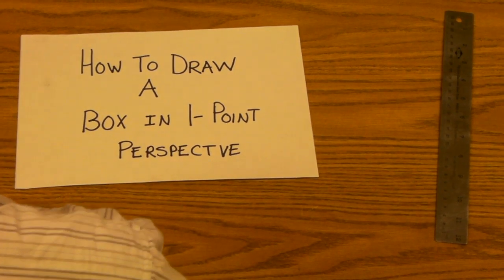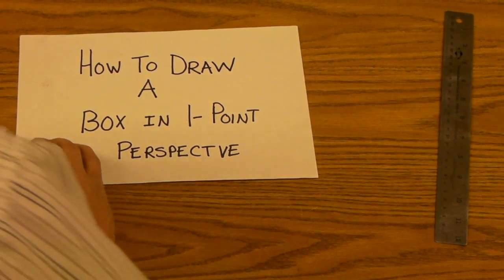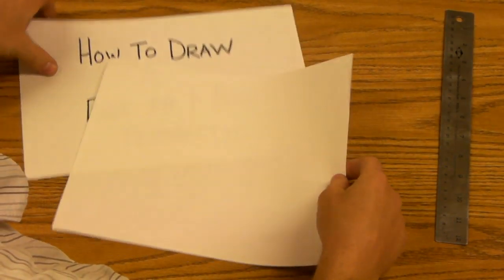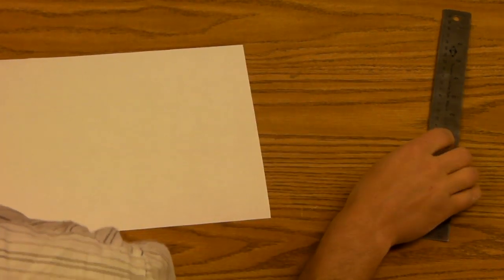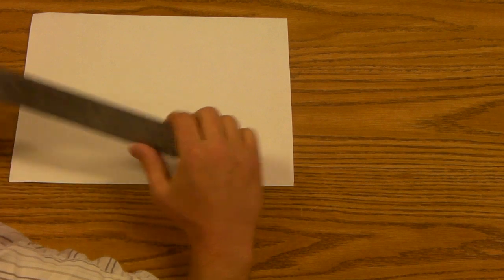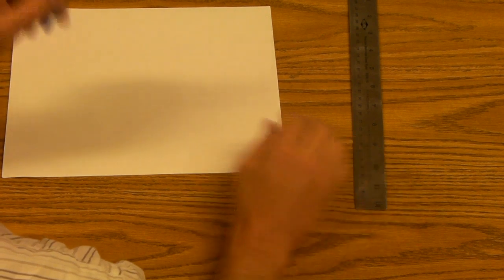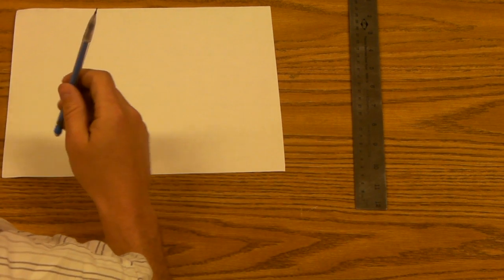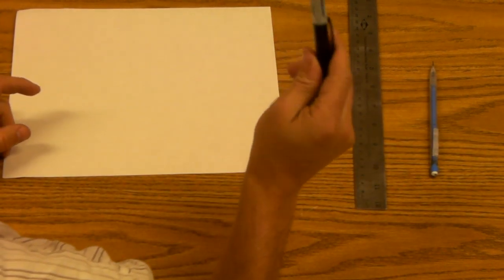How to Draw a Box in 1 Point Perspective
I take you through the basic terms, tools needed, and techniques needed to successfully draw a box in 1 point perspective. More Lessons to come soon.